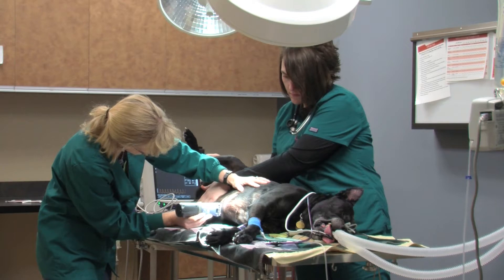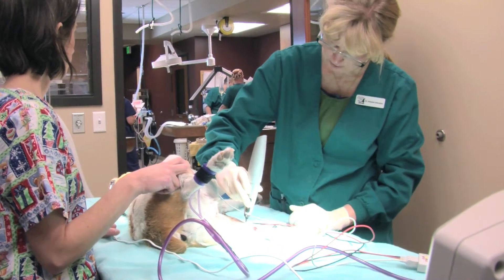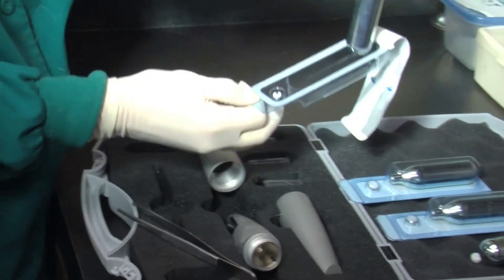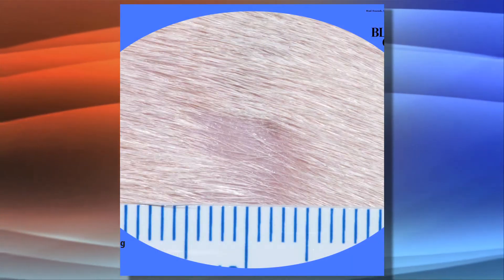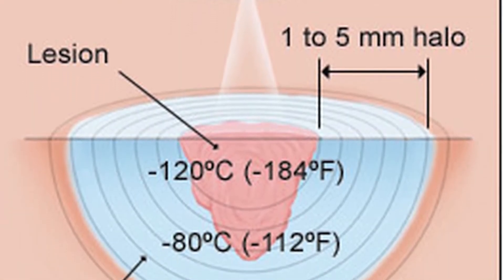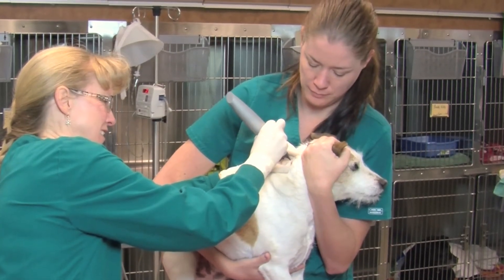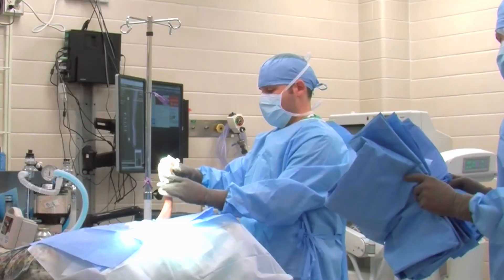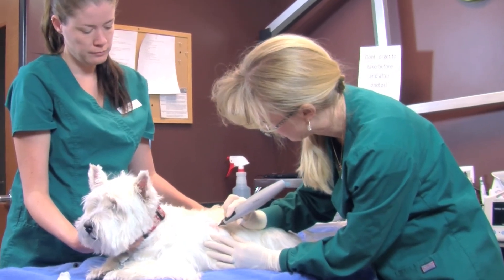Cryosurgery - Icy Cold Handiwork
Many pet owners worry about the various warts, skin tags or other masses on their pets.  Now, thanks to technology, veterinarians are able to quickly, effectively and economically remove these skin growths with the help of cryosurgery.  This extremely low temperature gas freezes skin masses, killing them without the need for anesthetic.  Cryosurgery is a well proven method for a variety of skin problems and the new Cryoprobe device makes it even easier for your veterinarian and your pet!